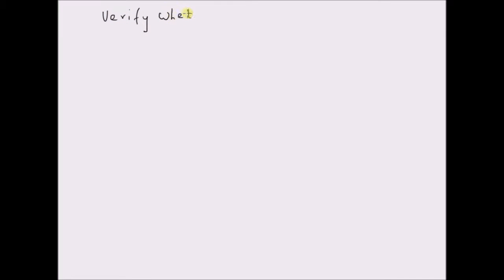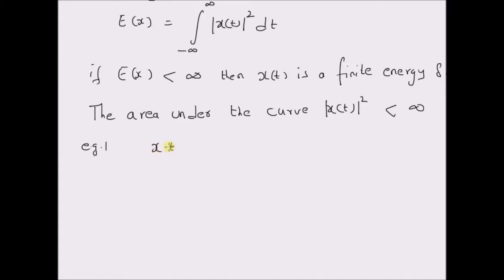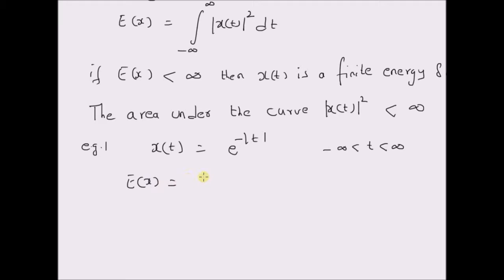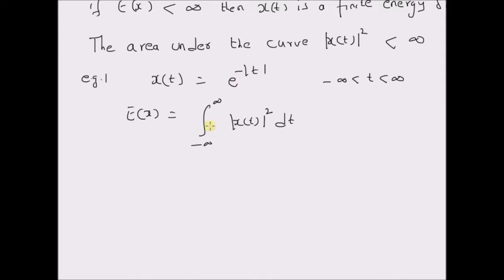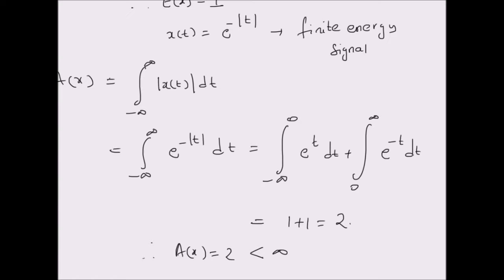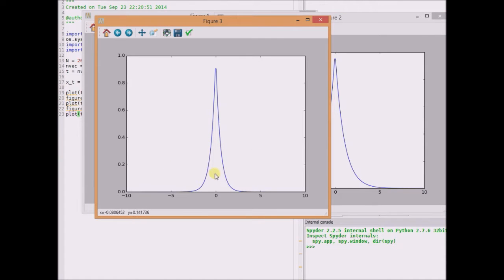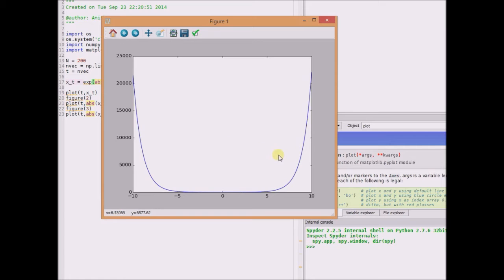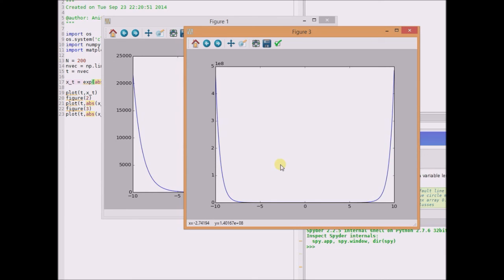Find if a signal has finite energy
how to determine if a given signal has finite energy or not